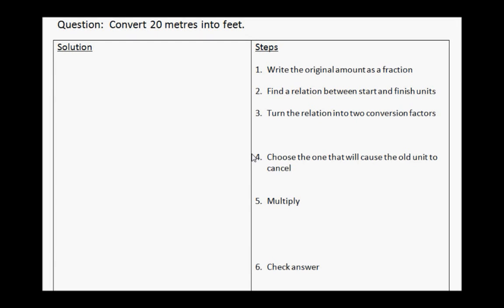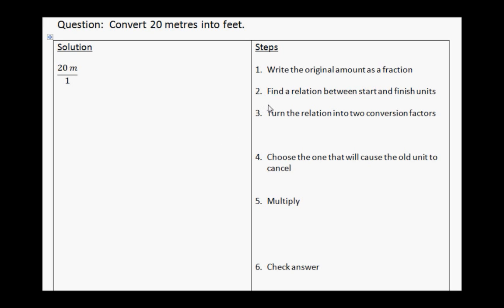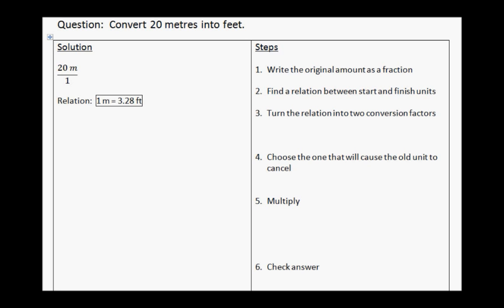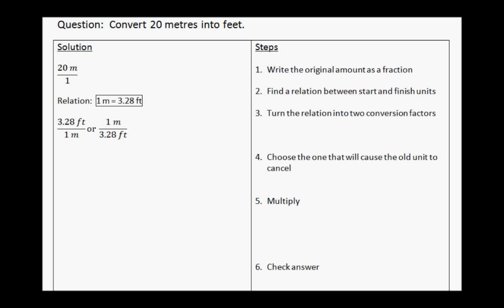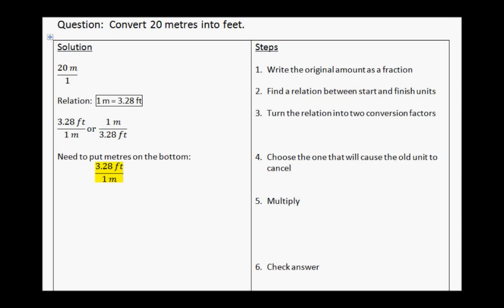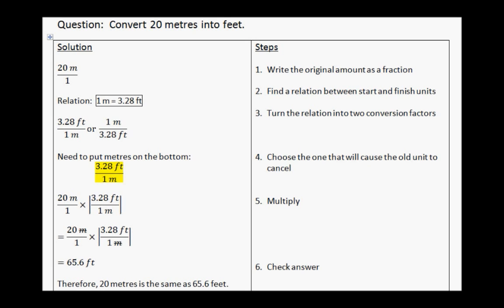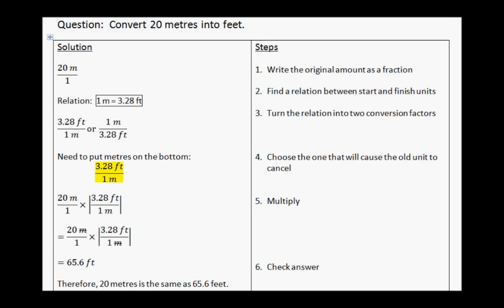Unit Conversions Example #1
Example of how to convert a length of metres into feet.